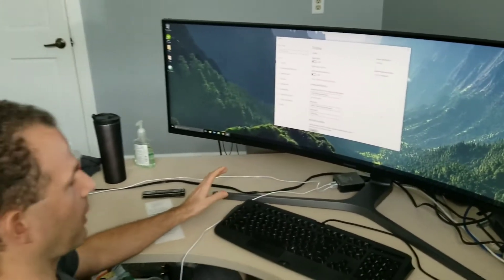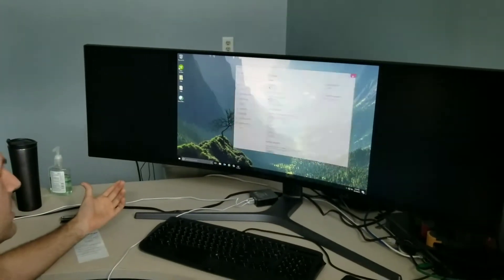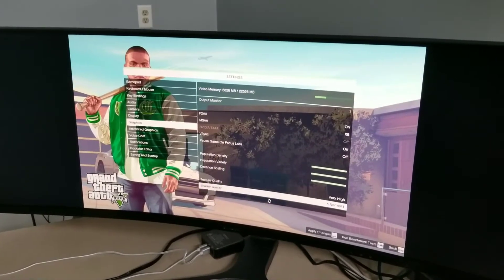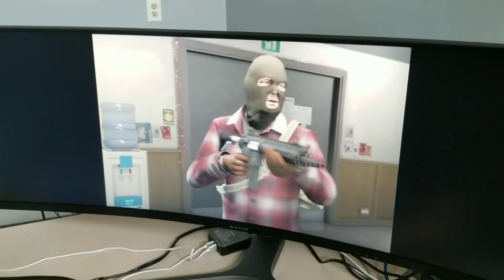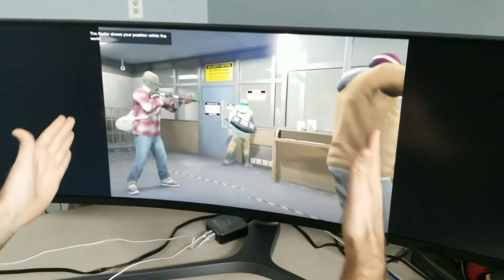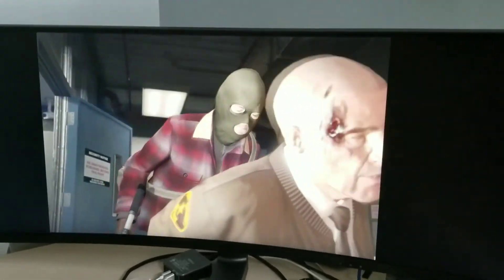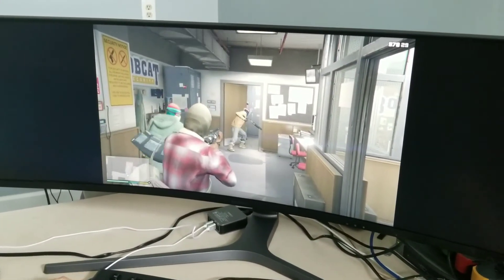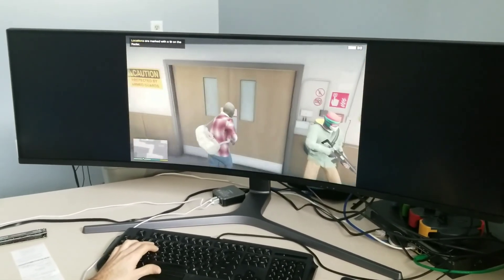GTA 5 on samsung Super Ultra Wide C49HG90D